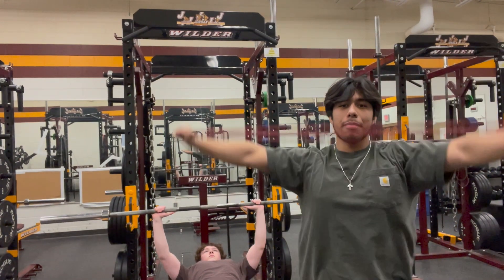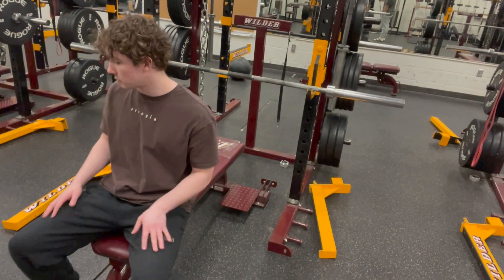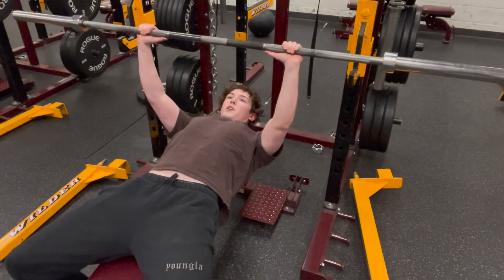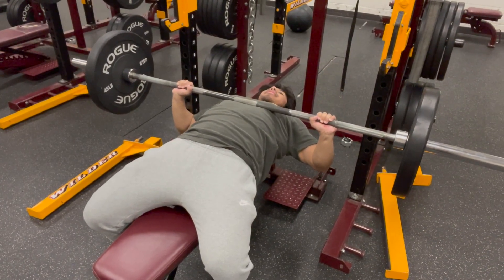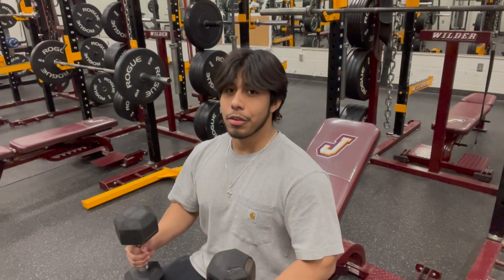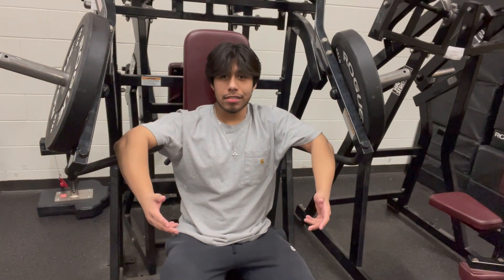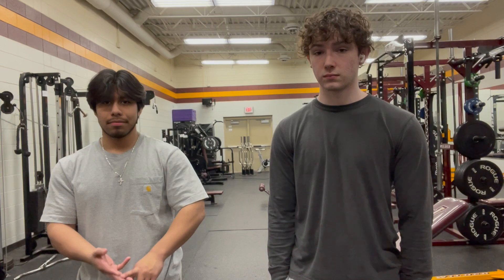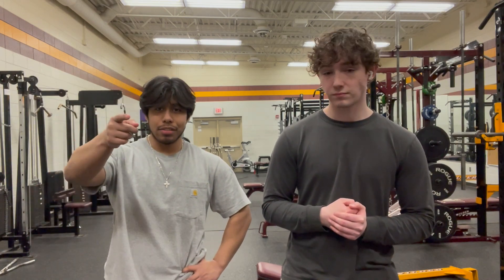FitFocus: Day 1 - Chest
Brennan and Jesus walk you through their routine for Chest Day. They'll break down the proper way to lift and give you some examples.